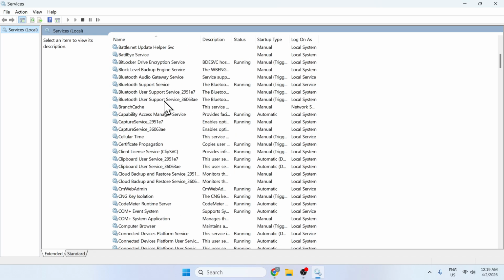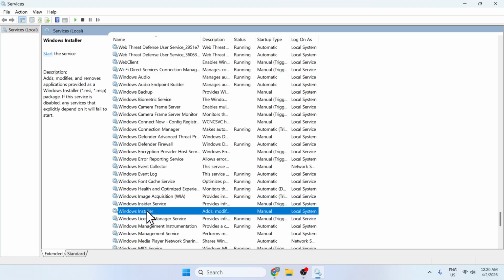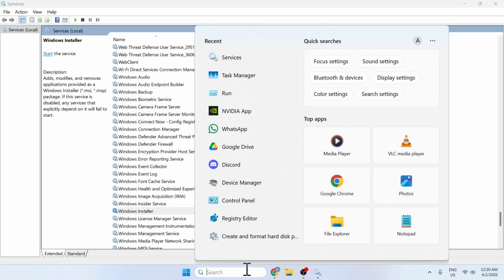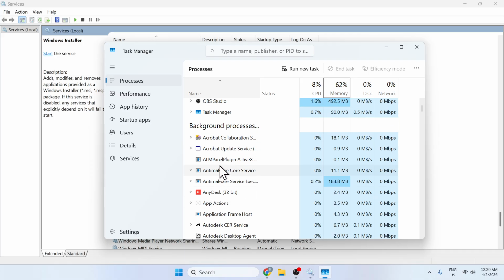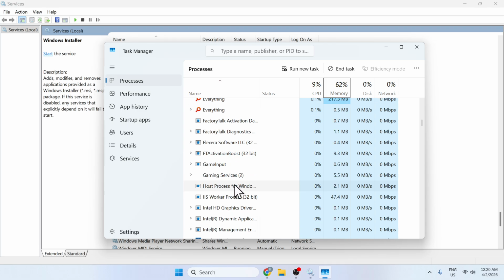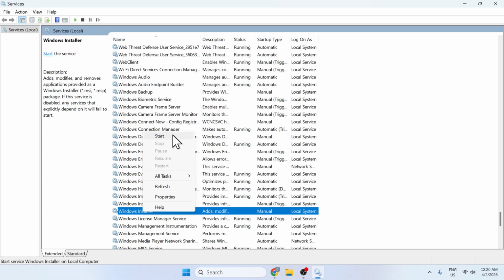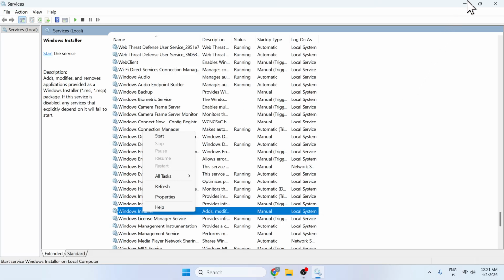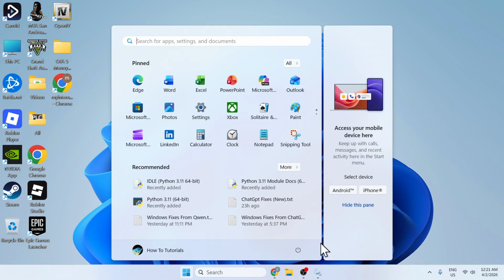How To Fix Another Installation Is In Progress Error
This video shows you a step by step guide on how to fix the another installation is in progress error.